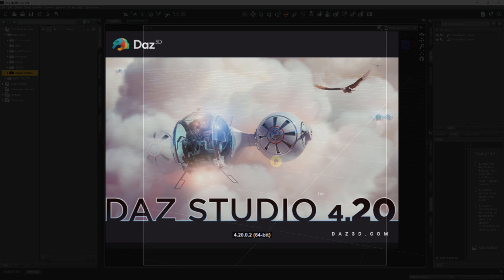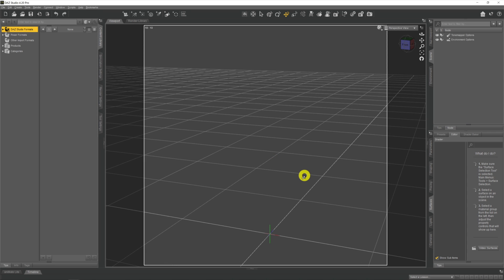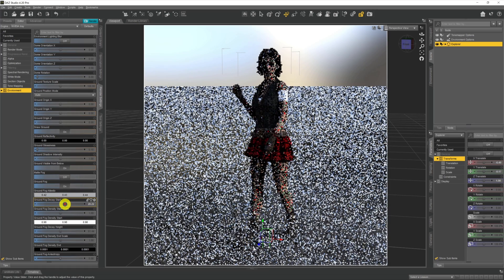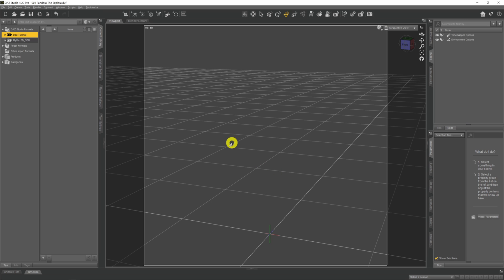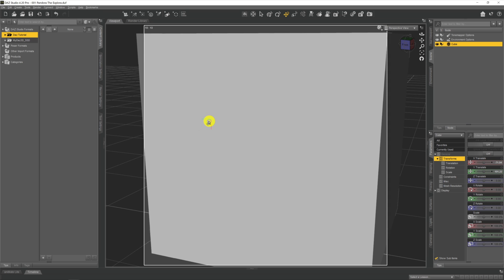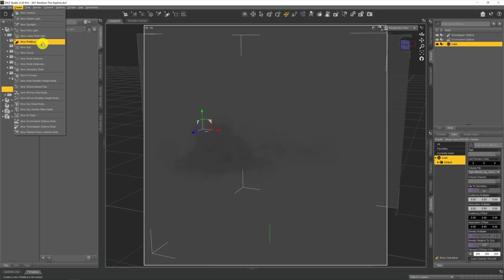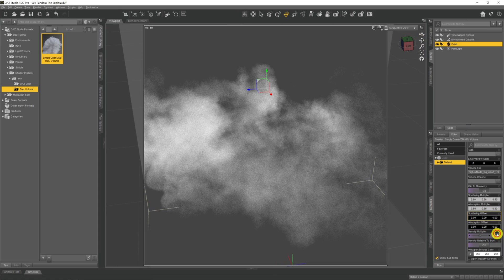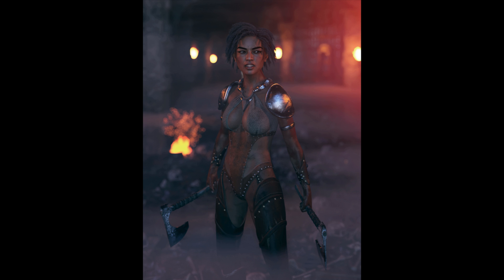Daz 3D Shader Tutorial : Introducing Volumetrics in 4.20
With the release of Daz 3D 4.20 comes a few new features. One of those features is Volumetrics. So for the first time we can now play with Volumetric Fog within Daz 3D itself. But what are Volumetrics? It's a way that 3D renderers and programs model such things as fog, smoke, steam, clouds and other aspects of gas and air. In this video we have an introductory look at how we can use Volumetrics in Daz 3D.

0:00 Intro
1:40 What You Need To Download
2:32 Ground Fog
4:26 Daz 4.20 Volumetrics
4:44 Volumetric Container
5:17 Applying The Shader
6:48 Adding the VDB
8:59 Shining A Light On Our Volumetric
9:39 Increasing The Density
10:25 Adding Coloured Lights For Volumetric Demonstration
12:56 Coloured Volumetric Cloud Animation
13:08 Adding Our Volumetric Fog To A Scene
13:31 The VDBs In Our Scene
14:40 Comparing Scenes : without VDB vs with VDB
14:58 Summary and Ending